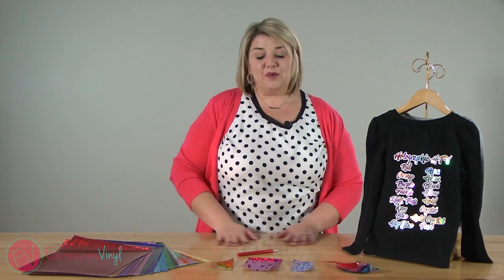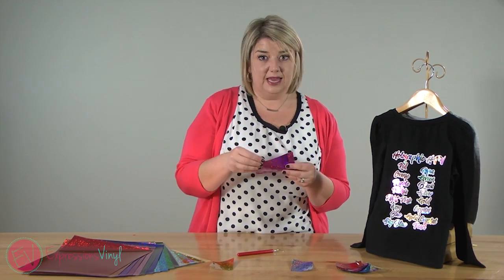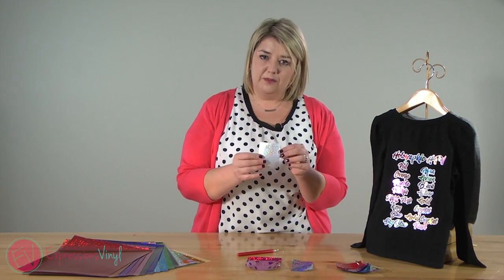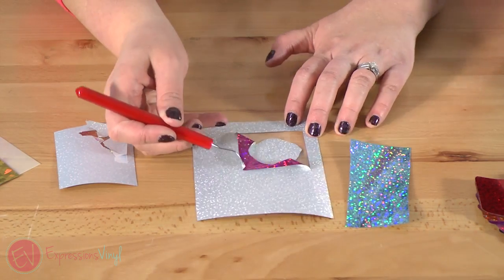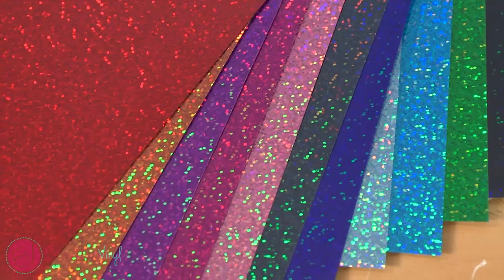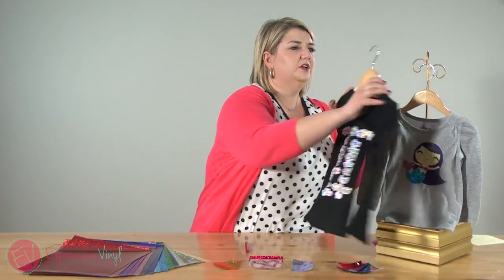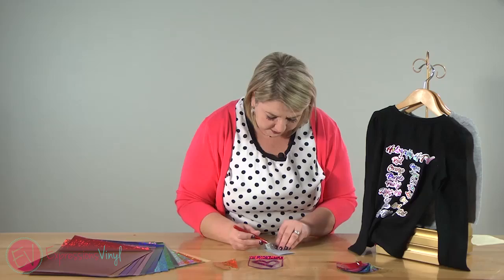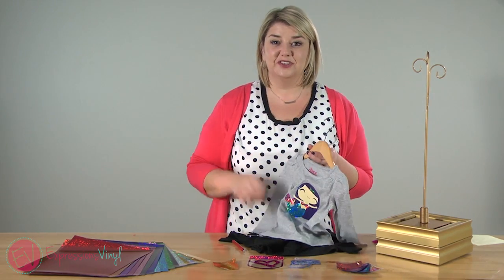Holographic Heat Transfer Vinyl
In this video Jessica talk all about the holographic heat transfer vinyl and what you can do with it. Holographic vinyl is made up of three layers. The backside adhesive, the middle holographic vinyl and a clear top layer.

If you’re using a Cricut you want to put it on your fabric setting. If you’re using a Silhouette Cameo put your blade at a 5, thickness 20 and speed at a 5.

It doesn’t matter if you use and iron or a heat press but you need to make sure your temperature is correct. The holographic vinyl likes a little bit of a hotter temp, around 320 degrees or so for 15-20 seconds.